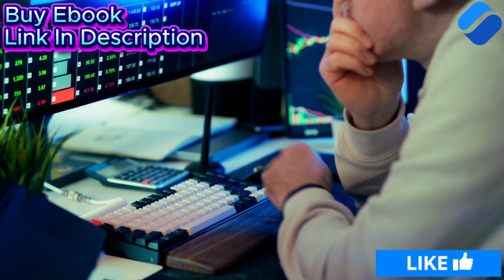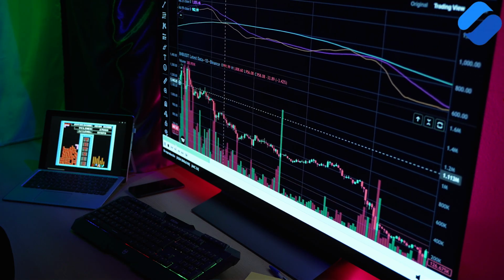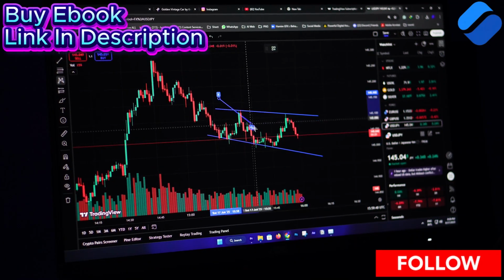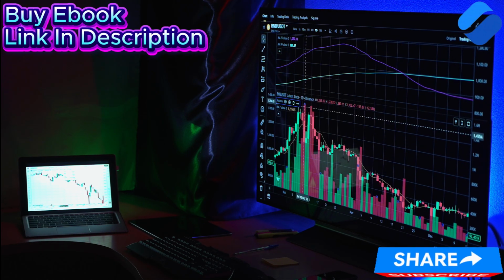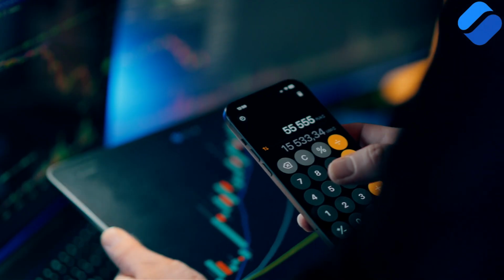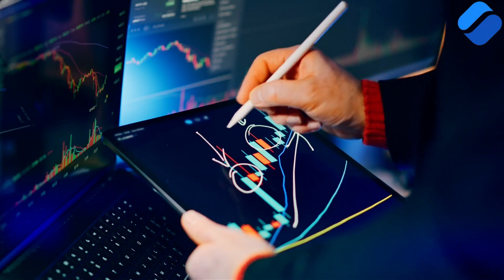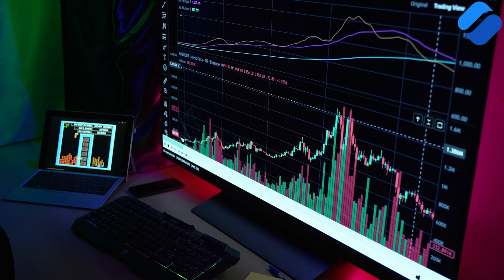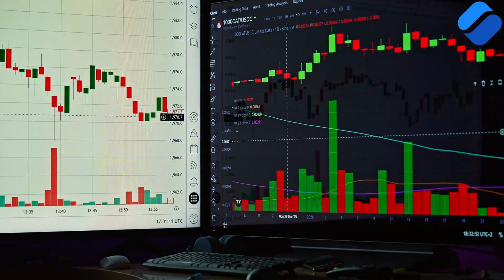5 Simple Trade Management Techniques for Options Trading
Start trading the right way.

YouTube Chapters

00:00 Intro
00:20 Why Options Trade Management Matters
00:45 Technique 1: Define Risk Before Entry
01:20 Technique 2: Set a Profit Target
01:55 Technique 3: Respect Time Decay
02:30 Technique 4: Adjust Only With a Reason
03:05 Technique 5: Use a Trade Journal
03:40 Final Trade Management Lesson
03:58 Closing Reminder

Most traders fail because they follow random strategies without understanding how the market actually works. They rely on indicators, signals, and shortcuts that never stay consistent.

This ebook changes that.

The Trading Master Ebook teaches you how to understand the market from the ground up. You will learn how price moves, how to read charts clearly, and how to build a system you can actually follow.

Inside this ebook, you will learn:

- Market structure and real trend direction
- Candlestick psychology and price behavior
- Support and resistance that actually works
- Price action trading strategies
- Risk management that protects your capital
- Trading psychology and discipline
- How to build your own trading plan

This is not a shortcut or a get rich quick system.
This is a real foundation that helps you trade with clarity and confidence.

If you are tired of losing and ready to understand trading properly, this is where you start.